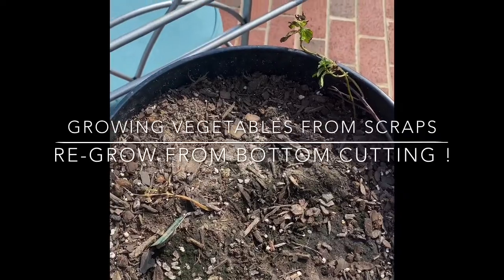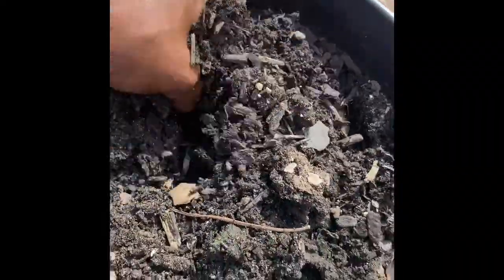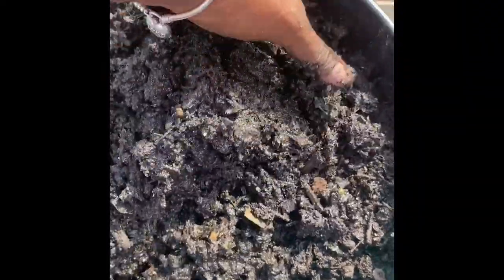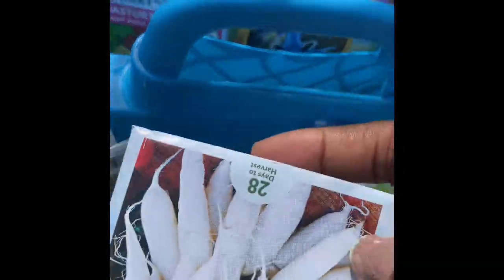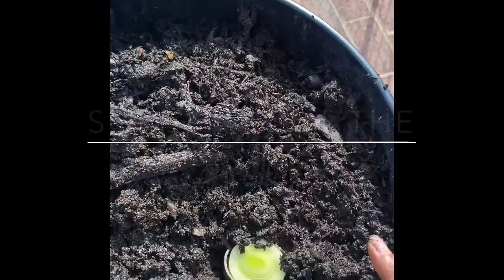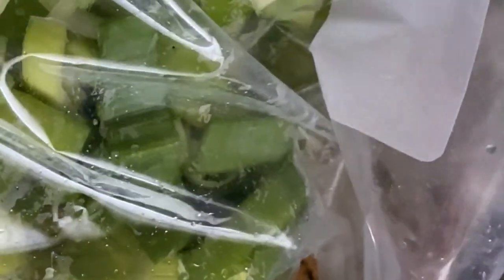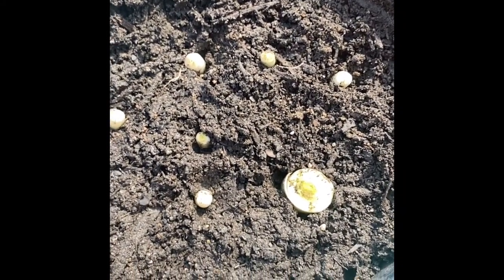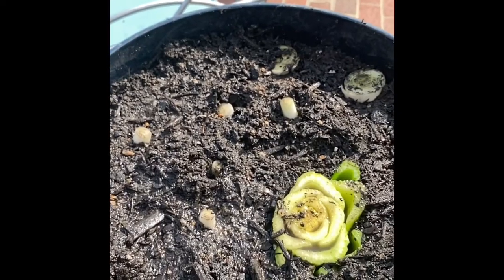Recycling Your Pots for FREE - Gardening Tips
Recycling Your Pots for FREE - Gardening Tips!//Blissful Spaces